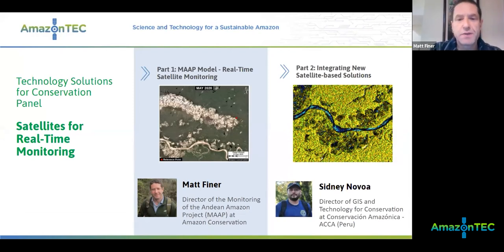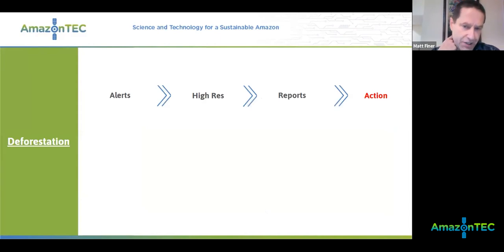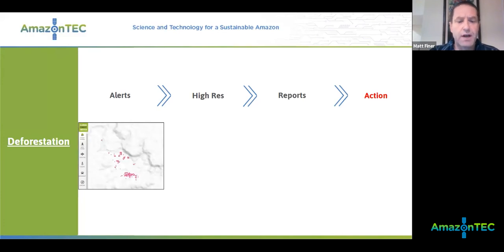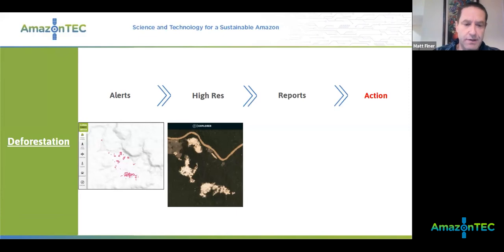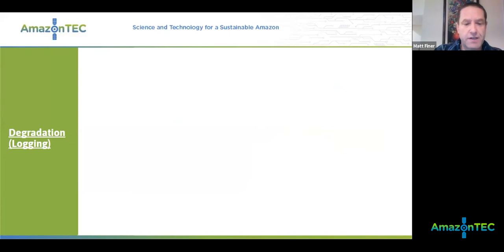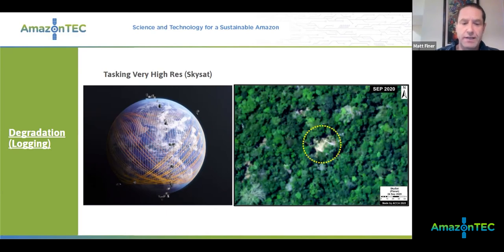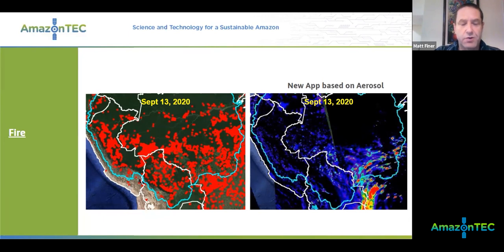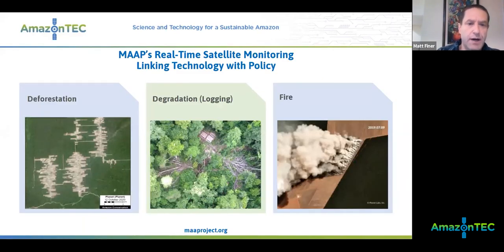Matt Finer - AmazonTEC 2020 Presentation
Matt Finer, Director of the Monitoring for the Andean Amazon Project at Amazon Conservation talks about Technology Solutions for Conservation: Satellites for Real-Time Monitoring, going into depth about the MAAP Model, and how it is used to track fires (and our new fire app's capability to differentiate between the smaller fires into what will become major fires), deforestation, illegal mining, logging, and more.

AmazonTEC is a premier forum for discussing science and technology’s connection to policy and governance in the Amazon. Developed by Amazon Conservation’s Peruvian sister organization Conservación Amazónica – ACCA, AmazonTEC brings together forest users, technology experts, NGOs, governments, and other stakeholders in a forum to discuss the use of cutting-edge technology (satellites, mobile apps, drones, and more) in the advancement of public policy for environmental protection in the Amazon.